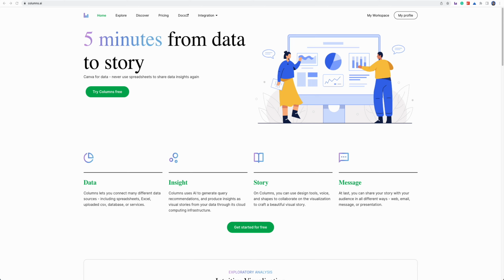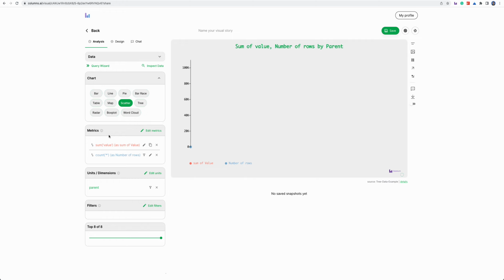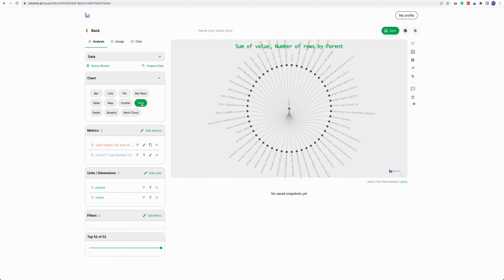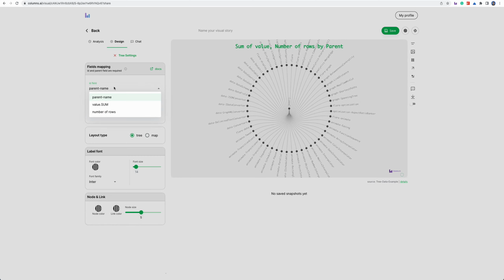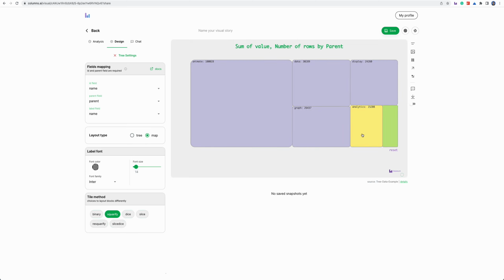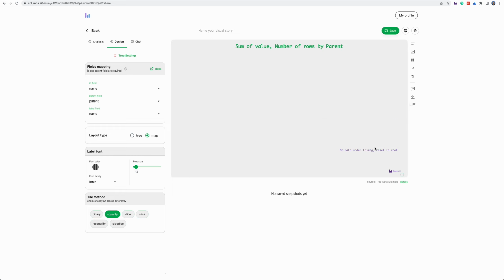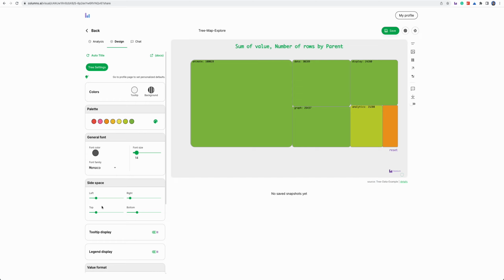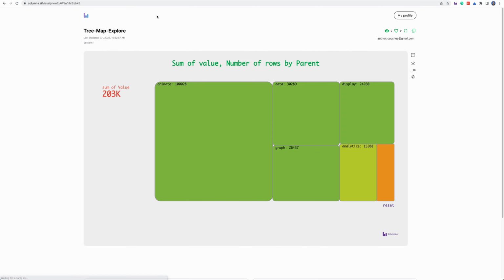How to make a tree map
A quick demo on how to build a tree map using hierarchical data